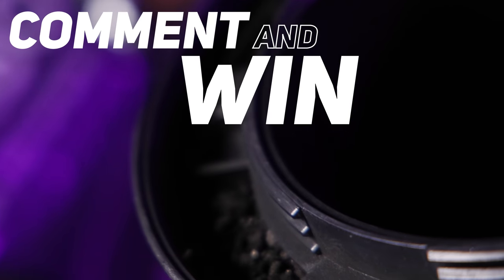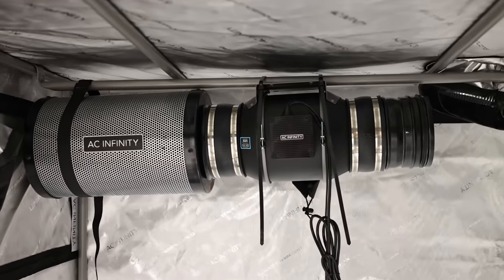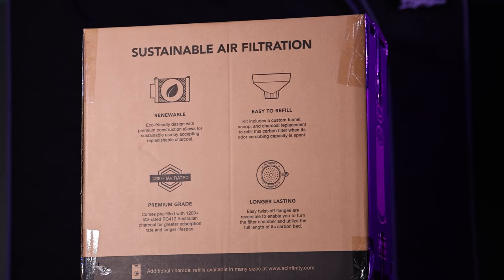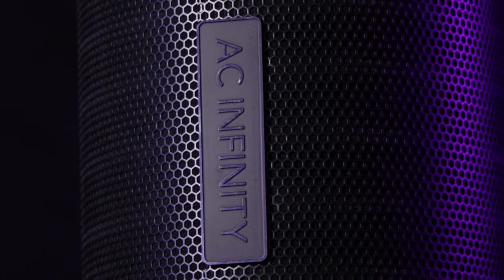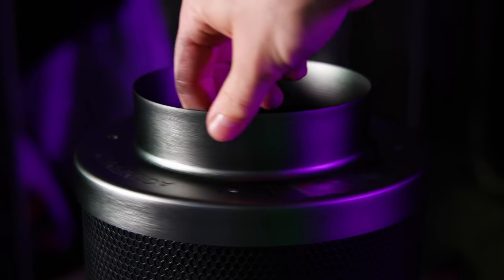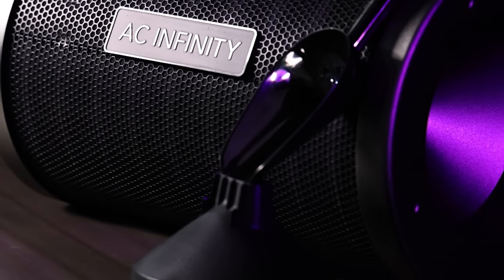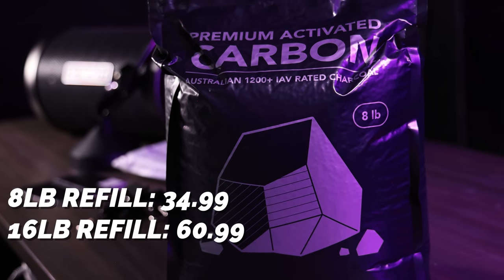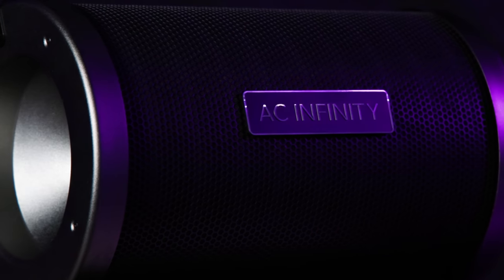The Last Carbon Filter You Will Ever Buy! Refillable Carbon Filter!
Carbon Filters have a lifespan and when they run out you have to replace the entire filter. Costly and not very environmentally friendly. @acinfinity has made the first fully reusable, refillable carbon filter for your grow!  Not only is this going to save you money in the long run, its also going to cut down on waste! Spent carbon can be composted and is 100% biodegradable! Join us as we check out these new filters, features and what's in the box!

or Amazon to save 10% on these new filters and all products from @acinfinity
4" Refillable Filter - Preorder NOW! (Shipping Sept 9/23)
6" Refillable Filter - Preorder NOW! (Shipping Sept 9/23)
8" Refillable Filter - TBA

Winner will be selected LIVE on our Sunday Night Live Stream 8/20 8pm EDT! **Open to US & CA only! **

Viparspectra 💡 Discounts:
ViparSpectra XS1500 PRO Grow Lights (NEW 2023)

Viparsepctra XS,KS, PRO (Green) Series Lights!

Vipar Tents
AC Infinity Exhaust T6 Use "Highigan" Save 15%
Carbon Filter Use "Highigan" Save 15%
Training Stakes
Long Black Fan
Hanging Tower Fan
Evaporative Humidifier
3gal Fabric Pots
AC Infinity Cloudlab 422 "Highigan" Save 15%